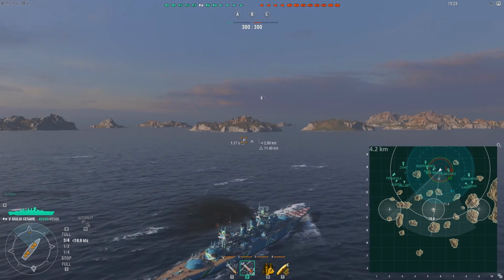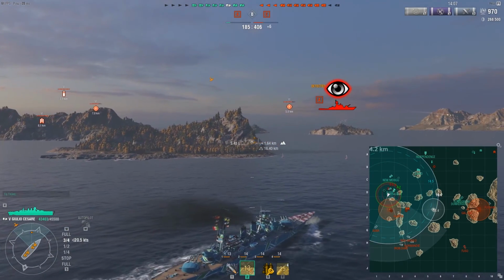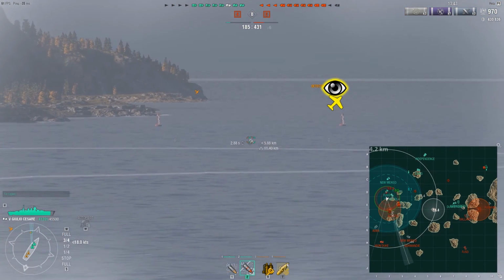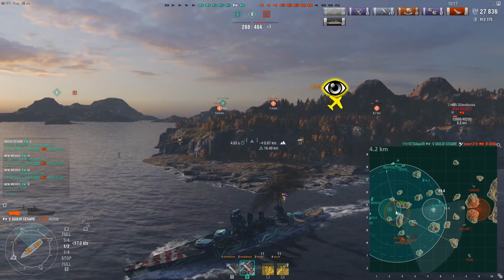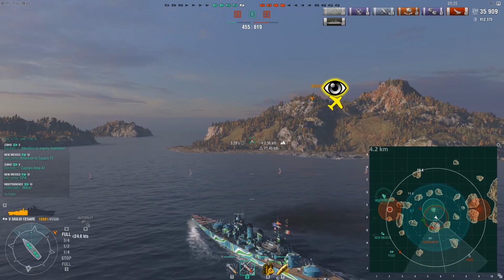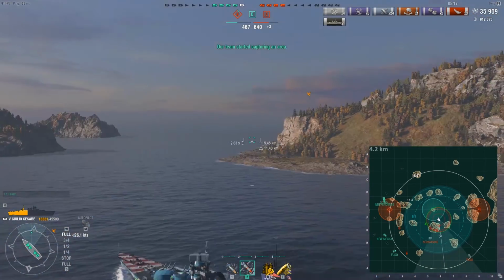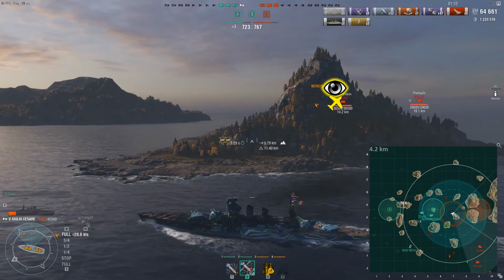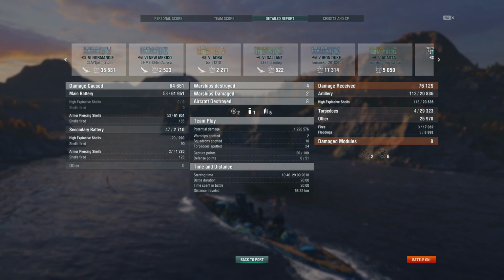Warships - Giulio Cesare Fault Line CLOSE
The CLOSEST game I've ever been involved in... Will we crash out and be unable to make it back from behind, or can the game be snapped out of the jaws of defeat? Commentary on Fault Line in sections.

Here's a spoiler, 809-810 on time-out...